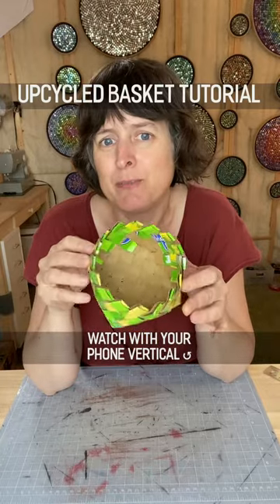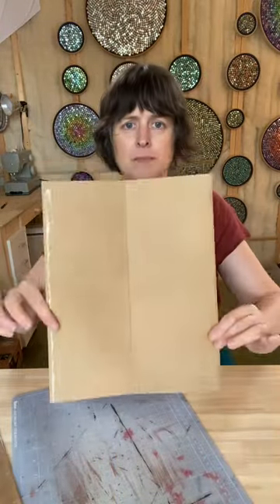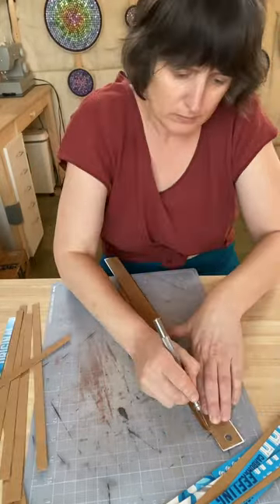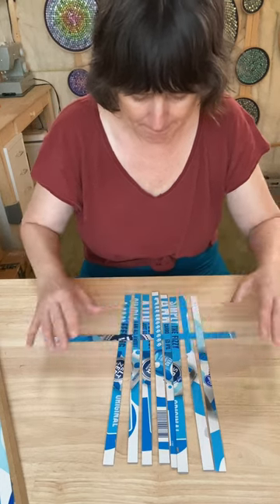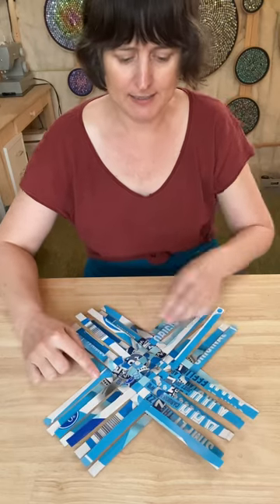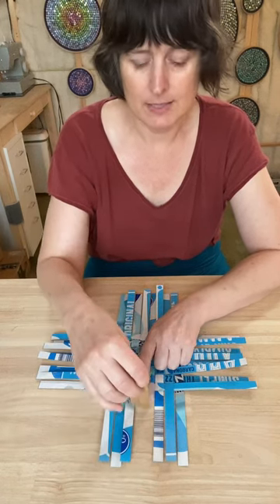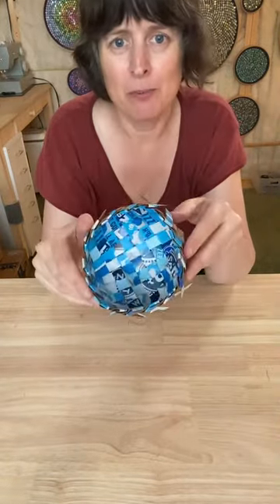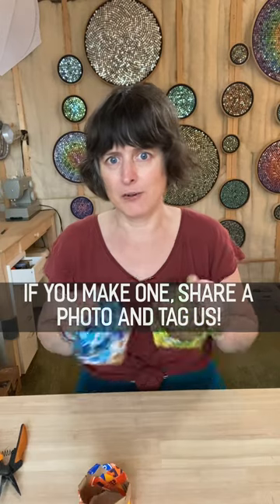Upcycle a Box into a Beautiful Basket Tutorial - QUICK & EASY!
Perfect solution for putting all those random boxes to good use! This is a fun upcycling project that can be completed in about an hour with minimal tools.

Create a surprisingly pretty basket from soda or beer can boxes. You can even apply this tutorial to other types of boxes (I'm looking at you Amazon box😏) and other types of materials (anything that can be cut into strips)!

Have fun and don't forget to show us what you make!